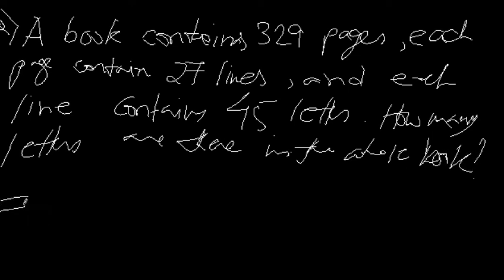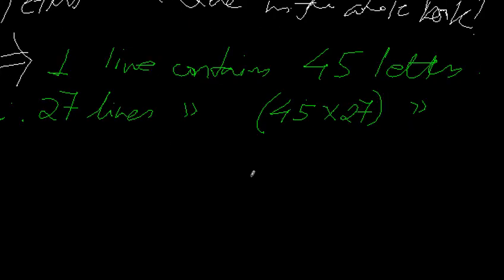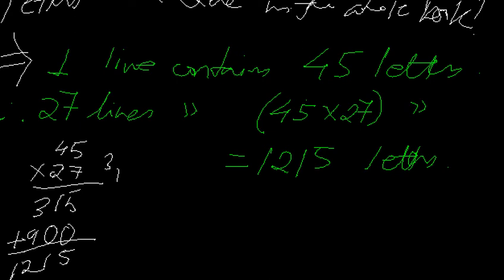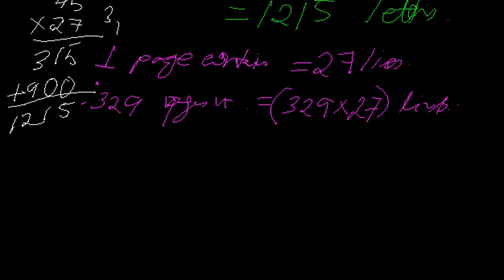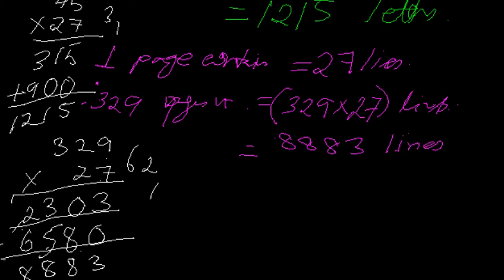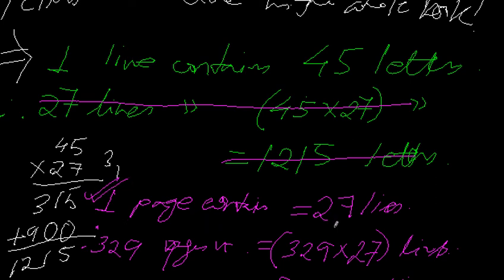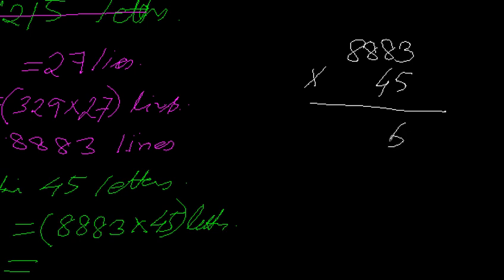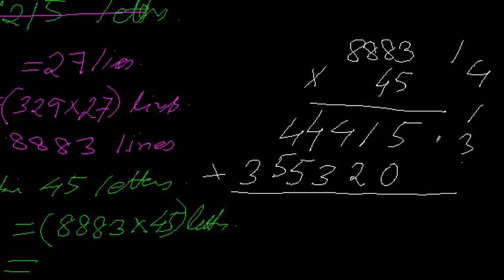Multiplication word problem 7